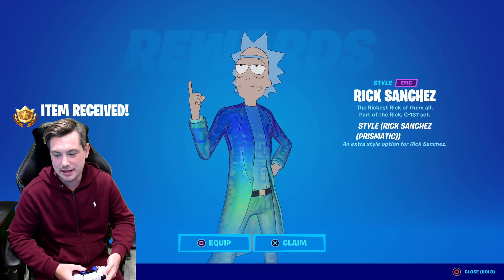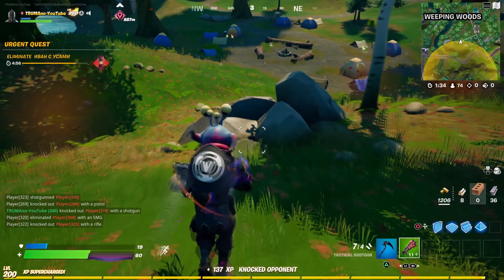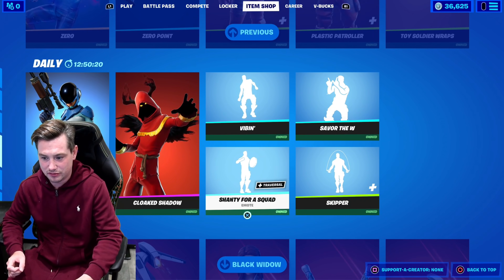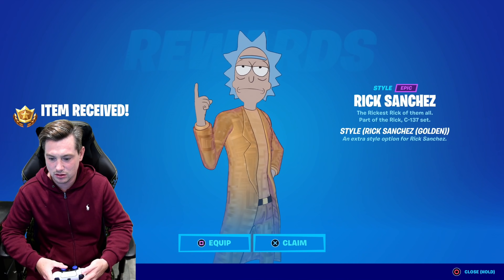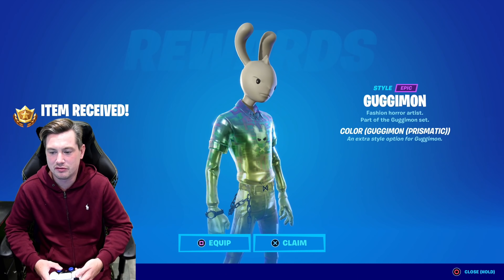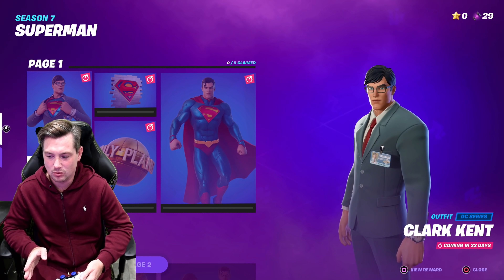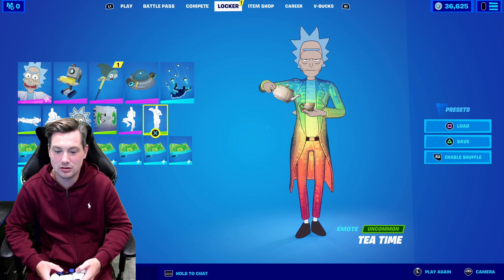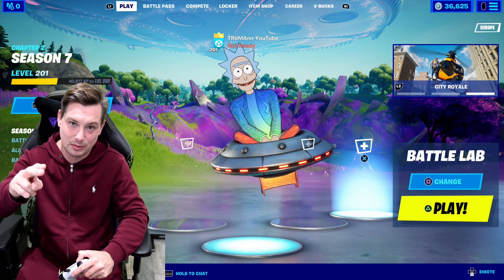TRUMAnn Unlocking ALL FREE Fortnite BONUS REWARDS Spending 200 Battle Stars RICK SANCHEZ PRISMATIC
TRUMAnn Unlocking ALL The FREE Fortnite BONUS REWARDS Spending 200 Battle Stars Unlocking FREE Fortnite Skin Style RICK SANCHEZ PRISMATIC
(Rick & Morty NEW FREE Fortnite Skin Style)

i Talk About The NEW Fortnite SUPERMAN Skin Bundle Also in This Video!
ONLY 33 Days & You Can Unlock The FREE Superman Fortnite Skin & MORE!

i Talk About The NEW Fortnite Legendary Quest GET INFECTED BY AN ALIEN PARASITE AND TALK TO SUNNY, i Show You How To Complete The Quest Challenge (VERY EASY)

YouTuber TRUMAnn Spending 200 Battle Stars Unlocking Tier 100 Fortnite Skin RICK SANCHEZ PRISMATIC (Rick & Morty NEW FREE Skin Style)

You Must Own The NEW Fortnite Season 7 Battlepass invasion To Unlock ALL The FREE Fortnite Skin Styles & MORE!